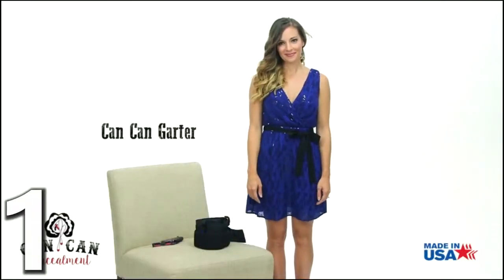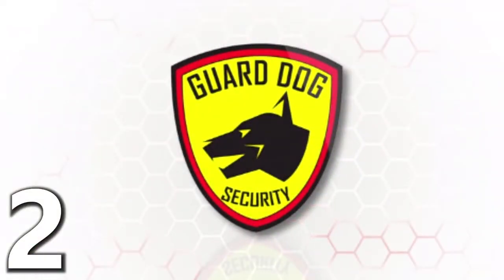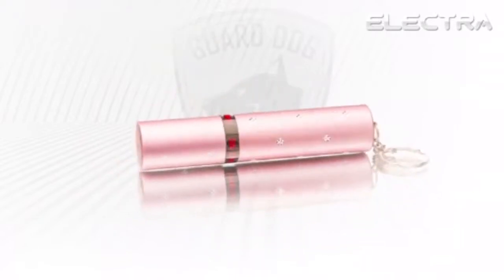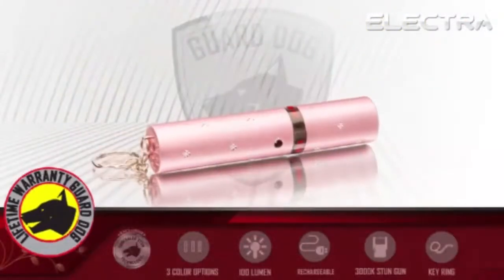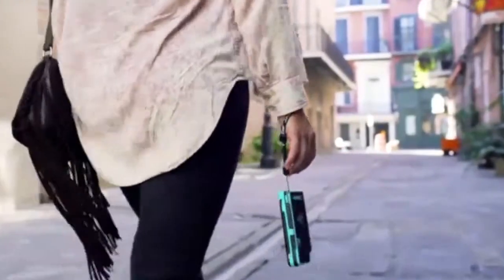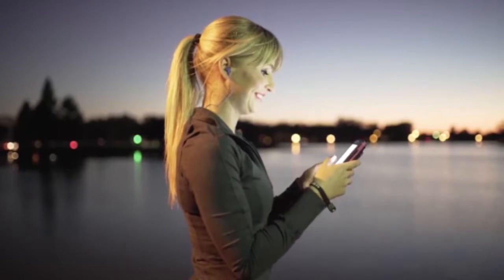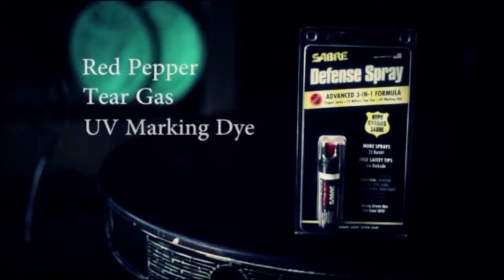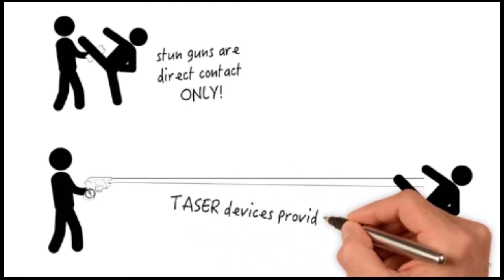5 Amazing Self Defense Weapons Every Woman Needs | YOU NEED TO SEE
5 Amazing Self Defense Weapons Every Woman Needs

These are the best 5 non lethal self defense weapons  that could suit  most women.

1.Can can Garter
2.Electric Stun gun Lipstick
3.Yellow jacket stun gun
4.Sabre Red pepper spray
5.Taser X2 -

Note: Self defense weapons and gadgets are illegal in some states,regions and even countries.Check with your local authorities to assure no laws are broken in the event you decide to own any of the above gadgets.
I emphasize on using self defense weapons as the last means alternative to any given situation.Stay safe